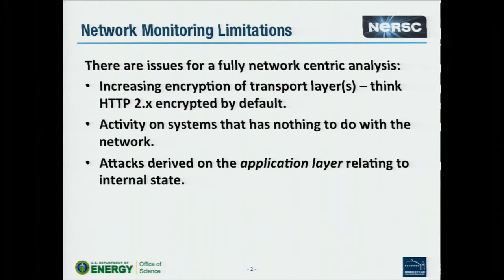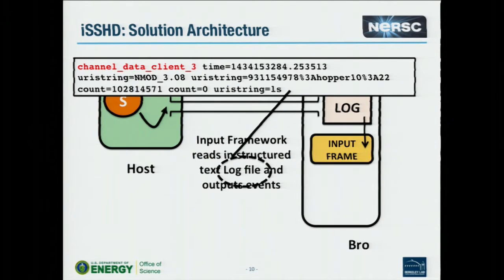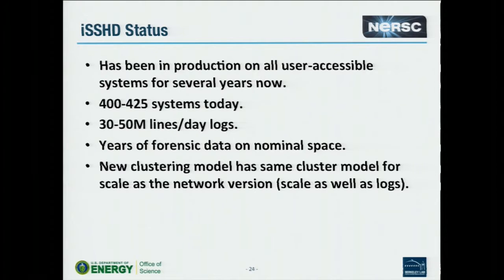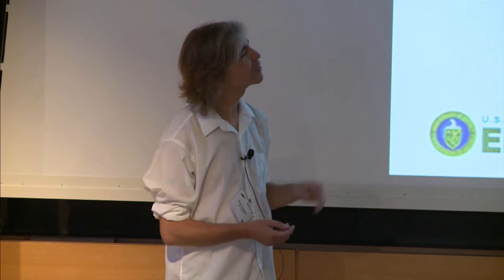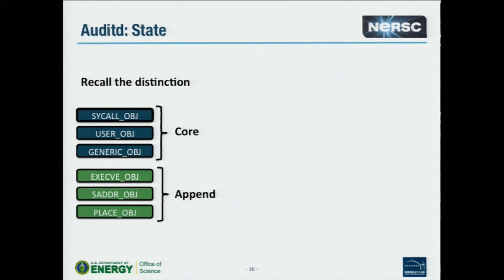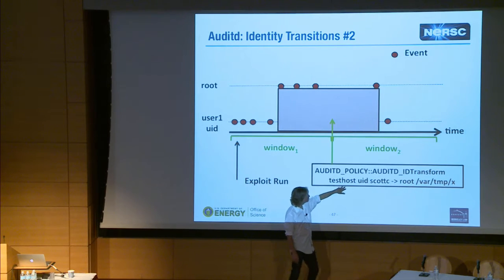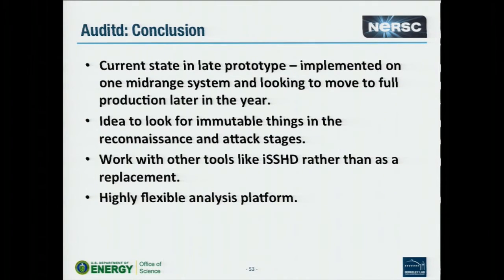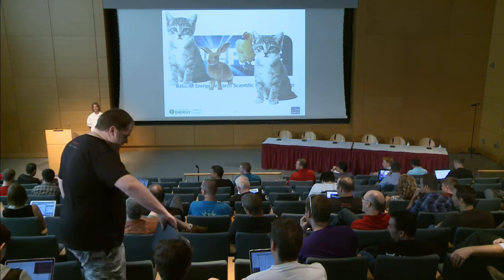Looking for Ghosts in the Machine by Scott Campbell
This work will describe the current efforts at NERSC to analyze system and application layer activity (syslogs, instrumented ssh and auditd) using the powerful input framework, clustering and scripting capabilities found in the core bro application.

Scott Campbell is a research and production security professional National Energy Research Scientific Computing Center (NERSC).